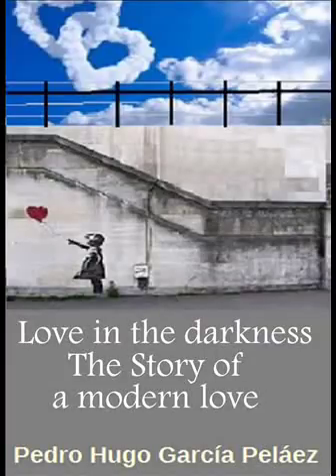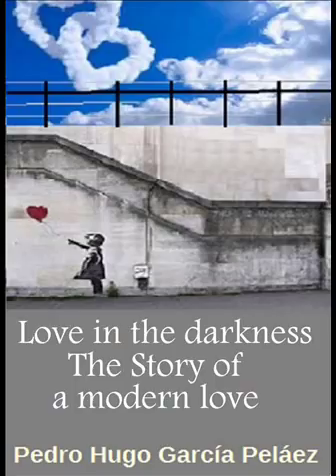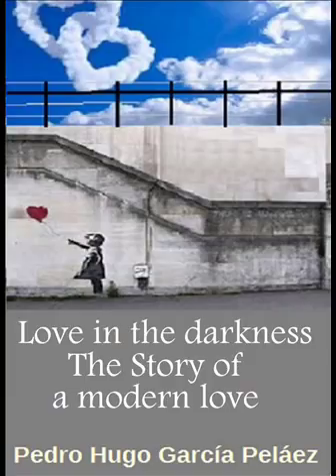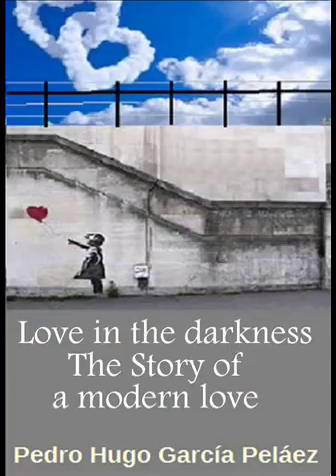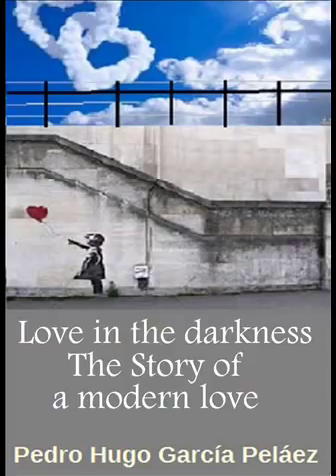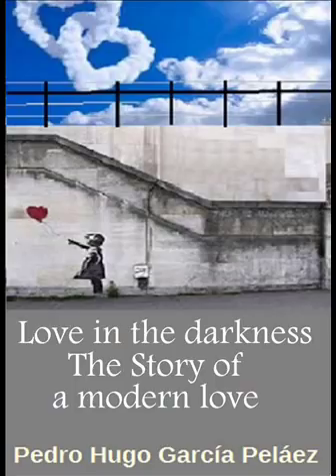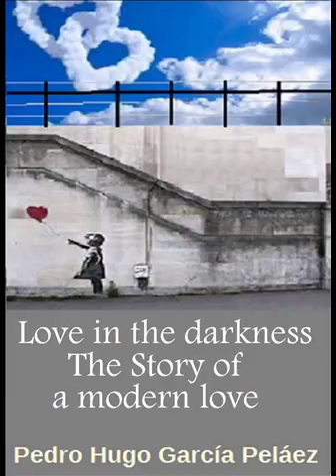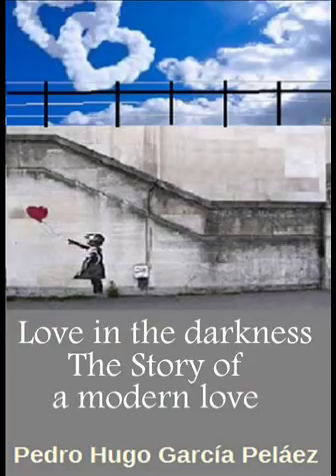Love in the Darkness The Story of a Modern Love by Pedro Hugo García Peláez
Times change, love stories are not forever. A romantic crime novel in which love and drama intertwine.